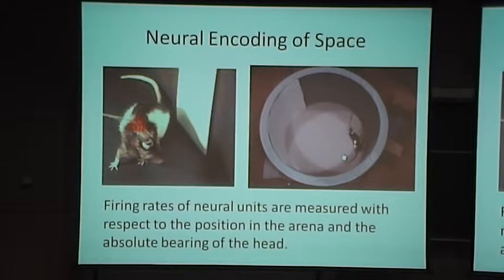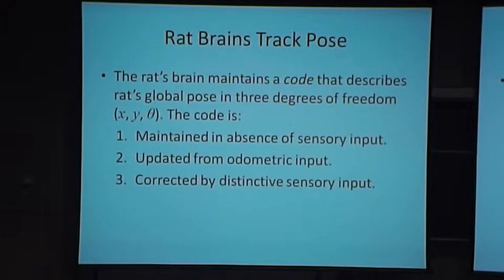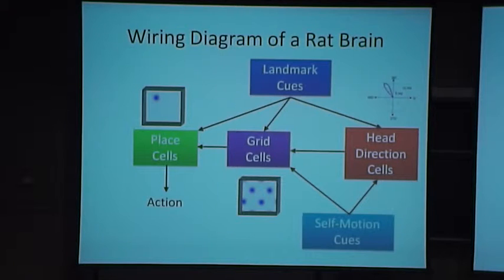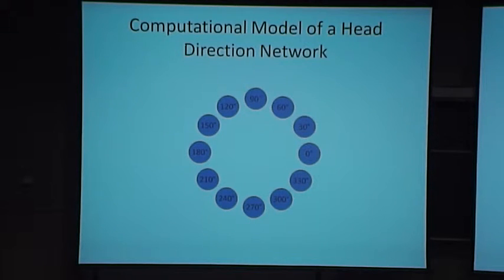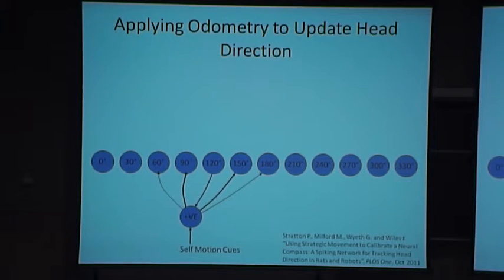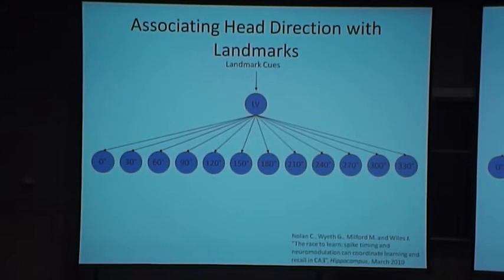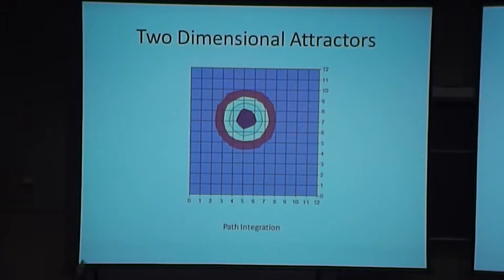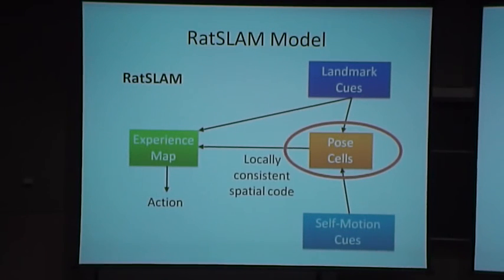IPIN2012 - Keynote by Prof. Gordon Wyeth - Part 1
Keynote by Prof. Gordon Wyeth from the Queensland University of Technology, Brisbane, Australia. Given at IPIN2012 in Sydney, Australia on the 15th of November 2012.

Abstract: If you see a rat scuttling through your backyard, you might want to stop and consider the superiority of the rat at creating and exploiting spatial representations compared to the most advanced robot. Chances are that the rodent you see has a nest that is many hundreds of metres, possibly kilometres, from your backyard, and yet the rodent can unerringly return to its home. If your yard has some ripe seed or fruit, the rat may return at some later date, further demonstrating the rat's ability to store and recall the spatial layout of its range. The rat runs under leaves and through drains with few clear landmarks in a world that is under constant perceptual change in terms of appearance, texture and odour. Clearly, the rat can build a map over large ranges in a real world environment under constant change, and use and maintain that map over its two to three year lifetime. In our work, we have sought to build a model of the rodent brain that is suitable for practical robot navigation. This talk will describe how our model, RatSLAM, captures ideas from biology in a fashion suitable for implementation on a robotic platform, and how its successor CAT--SLAM builds on those capabilities. I will outline the performance of both systems in difficult robot navigation challenges, demonstrating how a cognitive robotics approach to navigation can produce results that rival other state-of-the-art approaches in robotics.